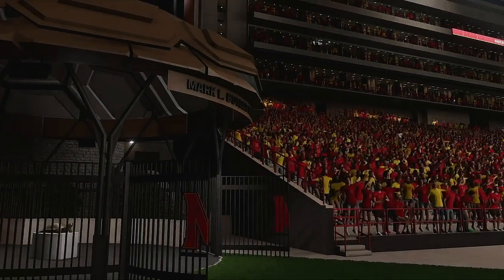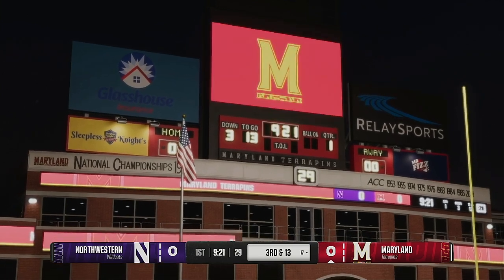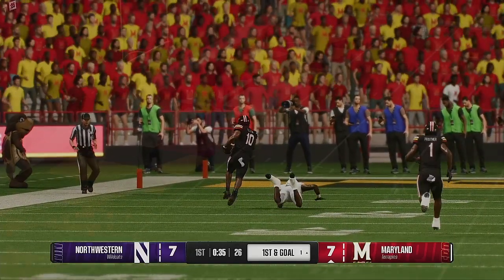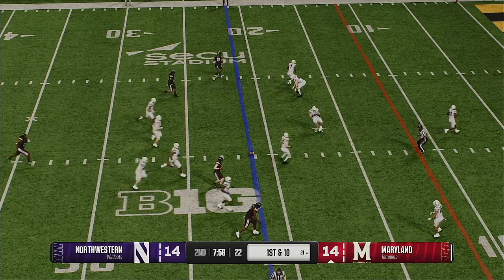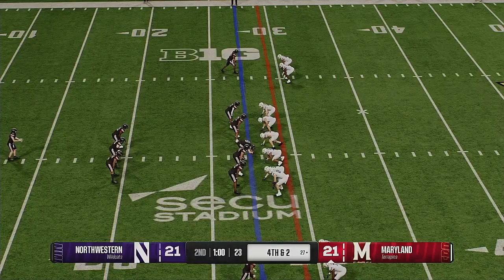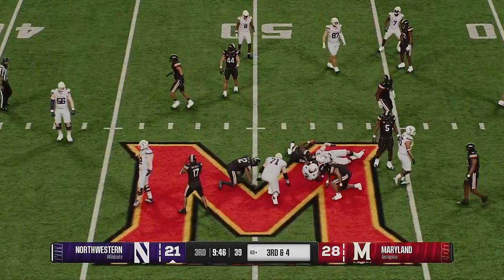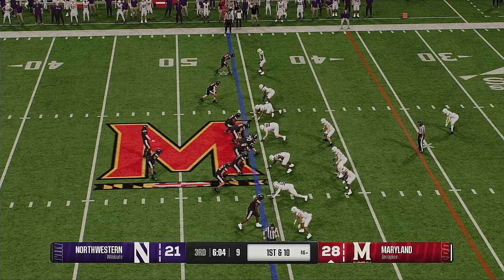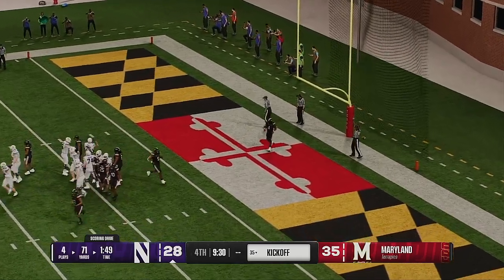NCAA College Football 2024 Season Week 7 Northwestern @ Maryland